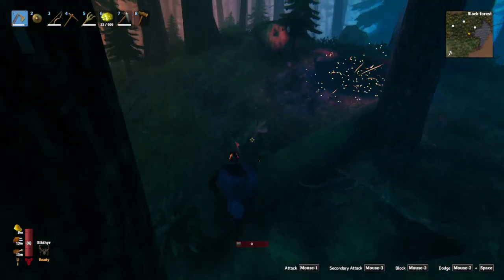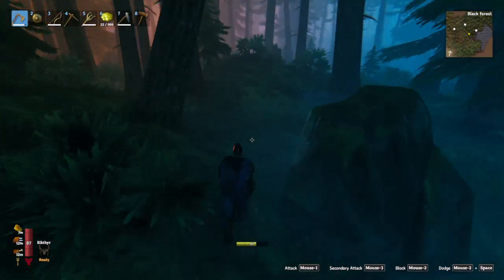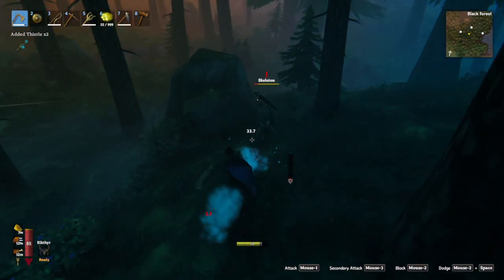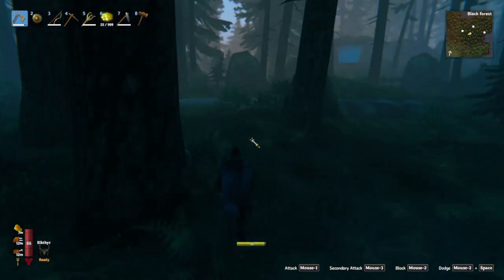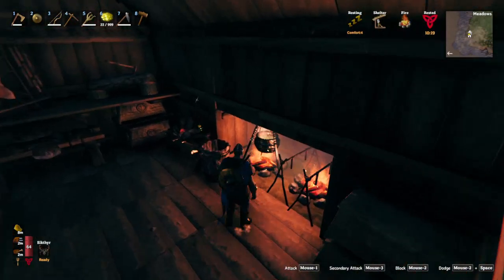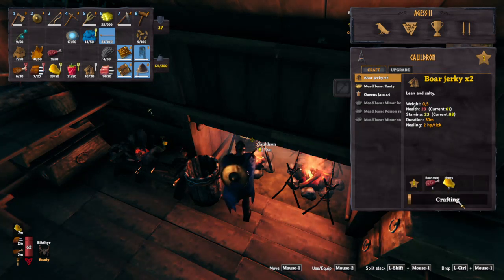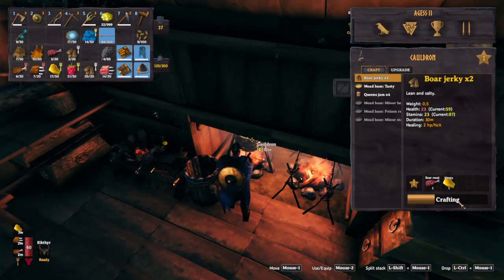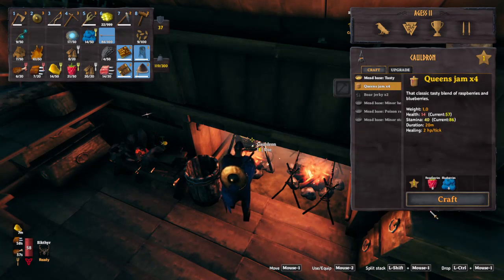Valheim - ep 24 gathering food part 1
so we did the hunter gather thing and stocked up

Rules
no dev commands
no mods
no portals